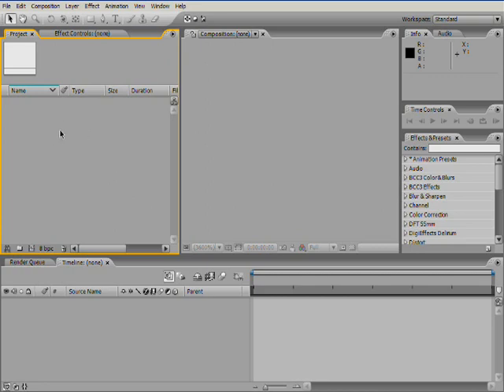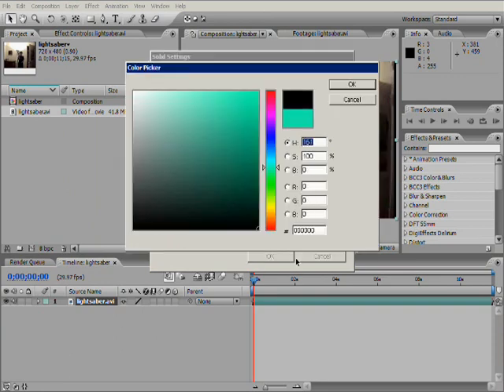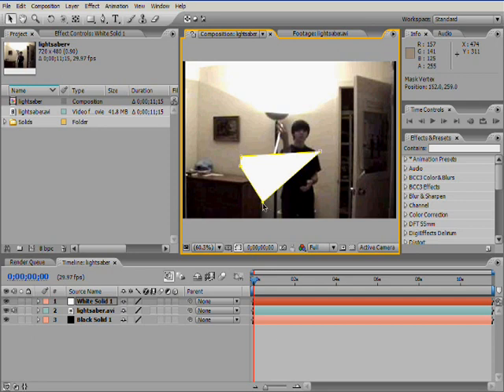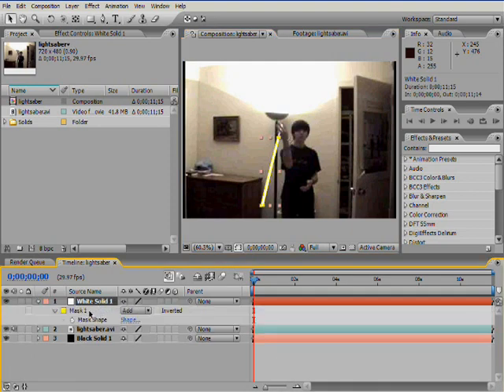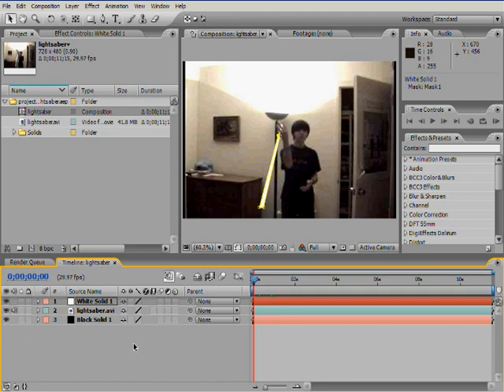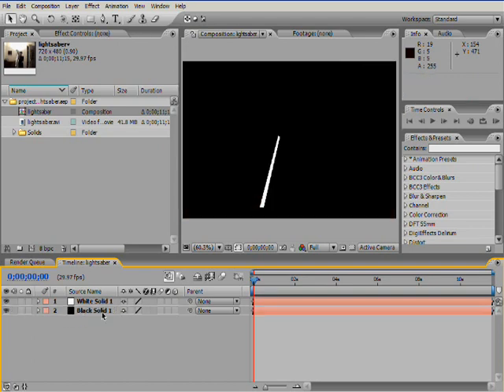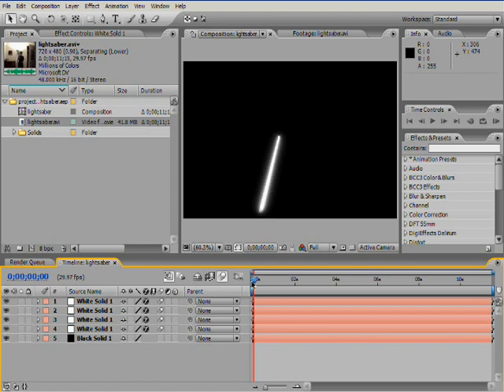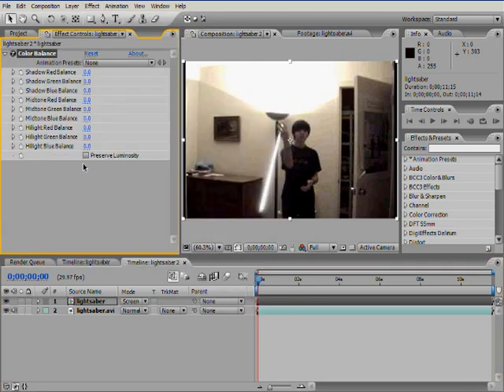HOW TO LIGHTSABER EFFECT VIDEO TUTORIAL from www metacafe com